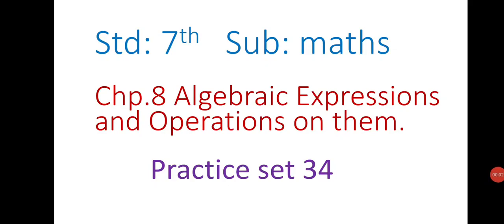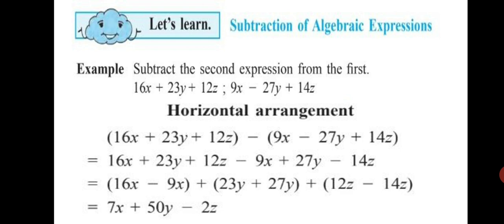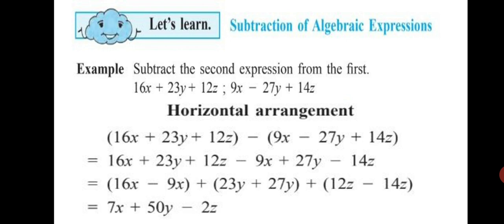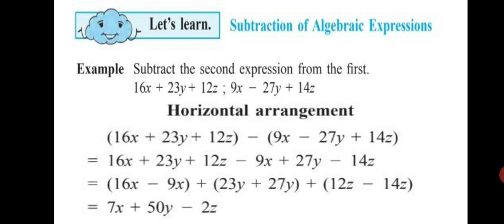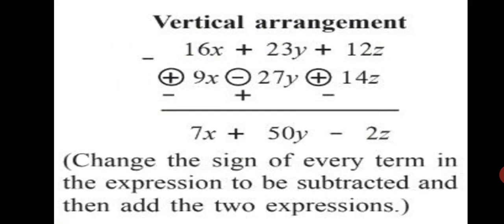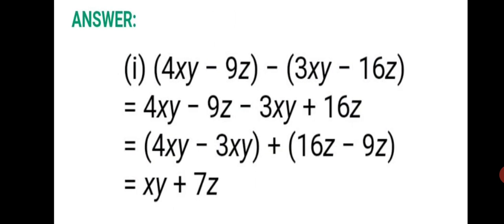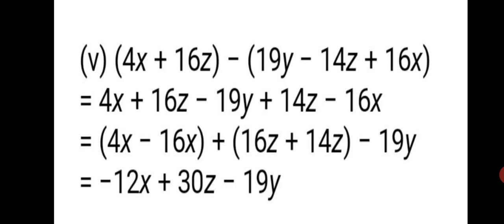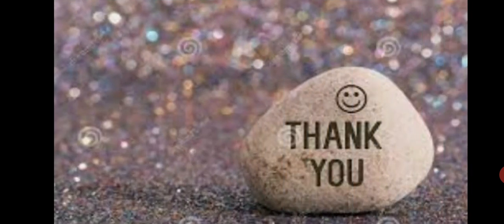std 7th,practice set 34,chp 8,Algebraic Expressions and Operations on them,Maths, maharashtra board